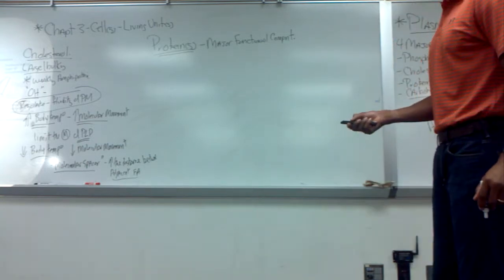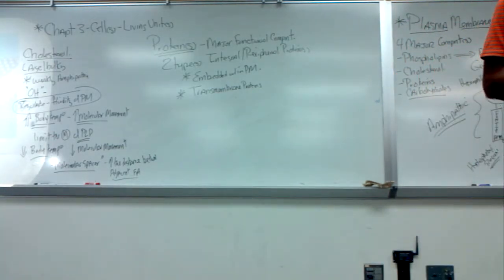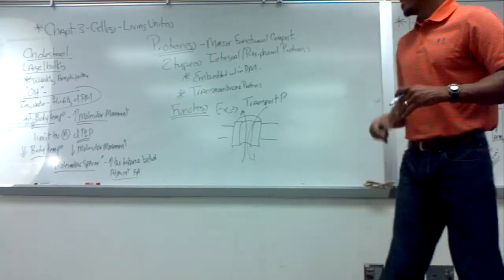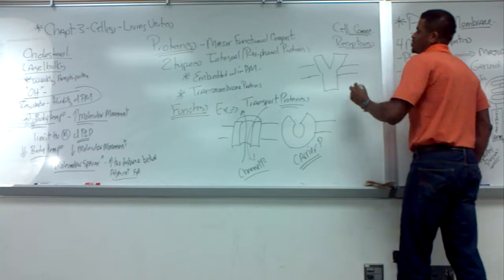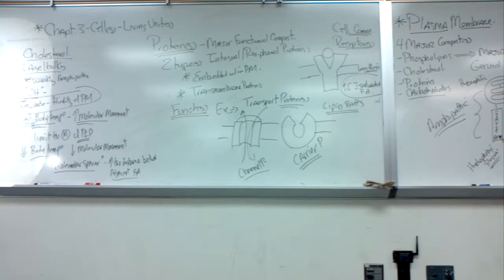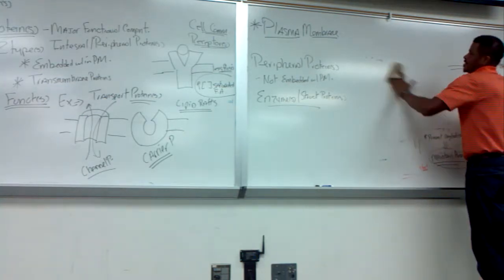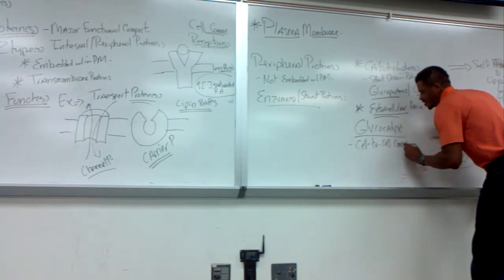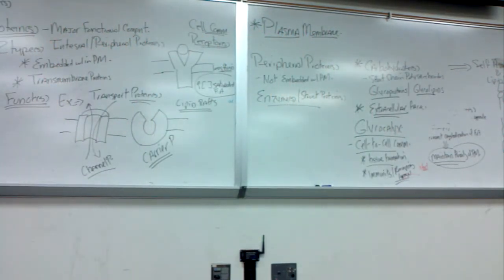A&P Lecture 3 (pt. 2)